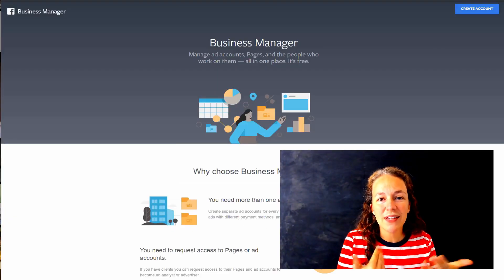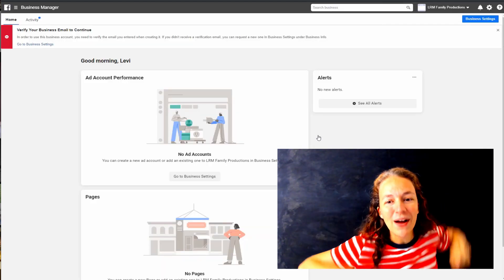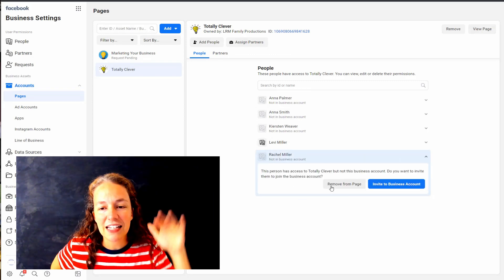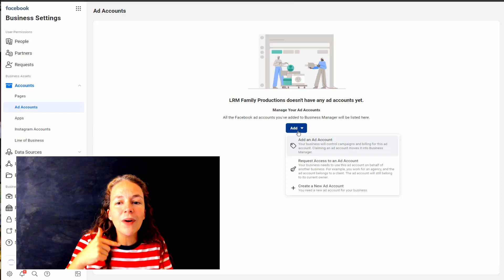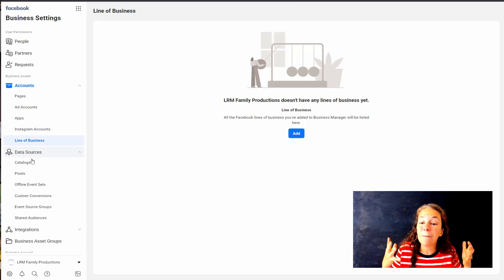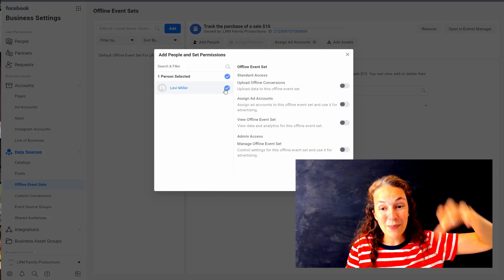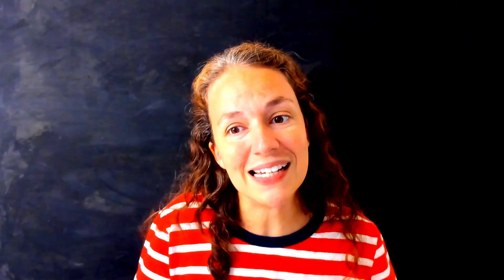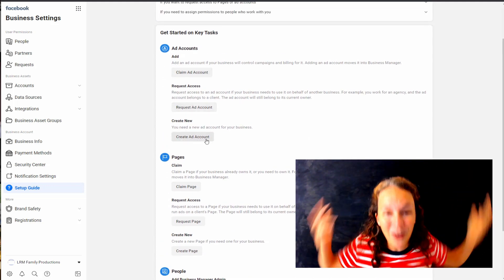How to setup FACEBOOK BUSINESS MANAGER and ADS ACCOUNT - 2020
You're Ready to... SET-UP BUSINESS MANAGER!
Take the quiz!!  What ad should you use?

Setting up your business manager protects your page, opens up a bunch of tools for you to manage your ads!!  If you are planning on running ads for conversions (aka SALES) you will want to have your biz manager set-up.

Here's how.

YOU ARE...

🧿 Selling a product (or plan to)
🧿 Will need multiple ad accounts or pixels
🧿 Have someone helping you with your ads or have employees.